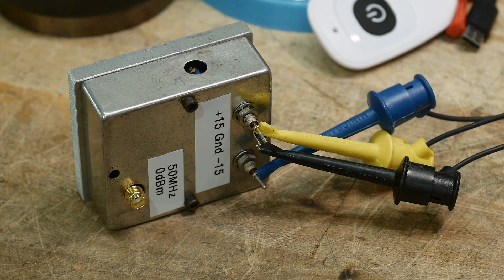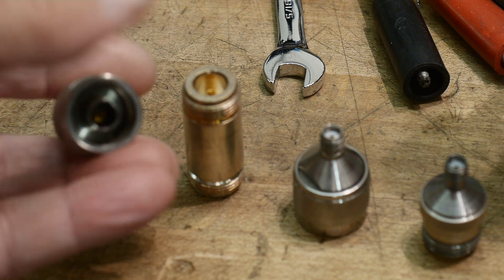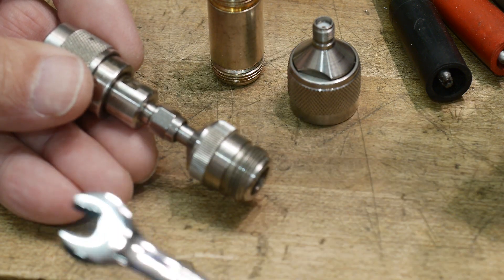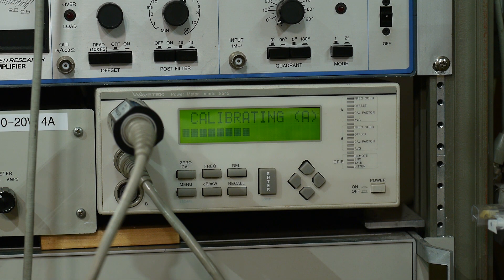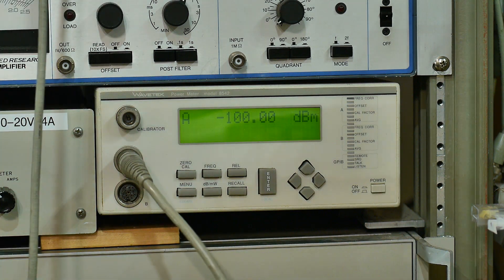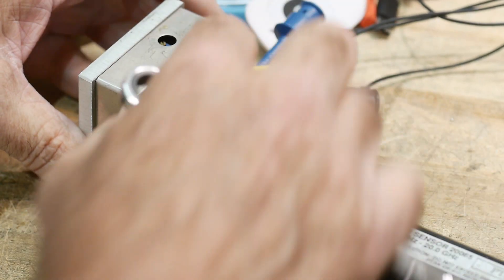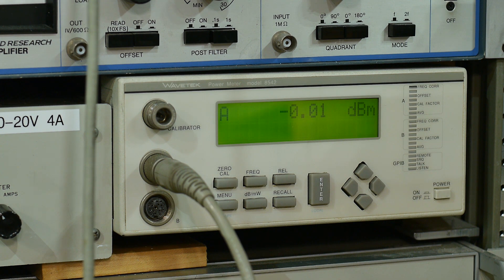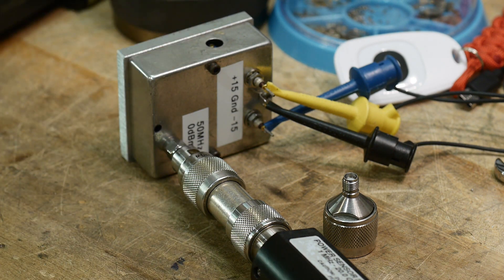541c 50MHz 0dBm More Accurate Calibration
Episode 541c
This shows better technique to avoid insertion loss errors in calibration
Be a Patron: